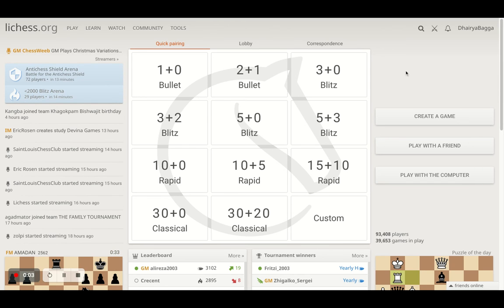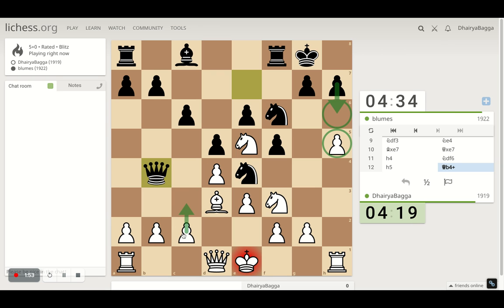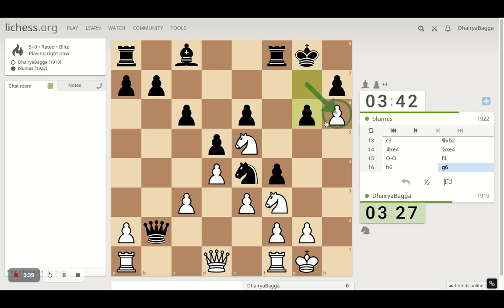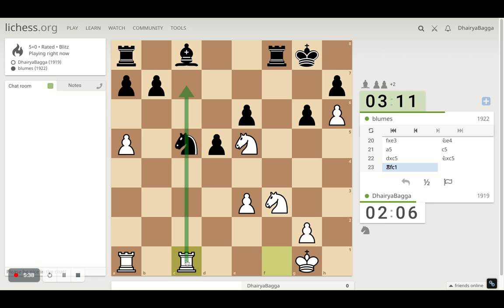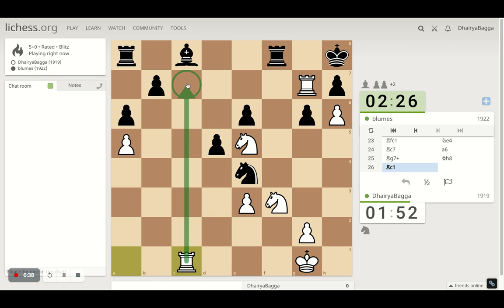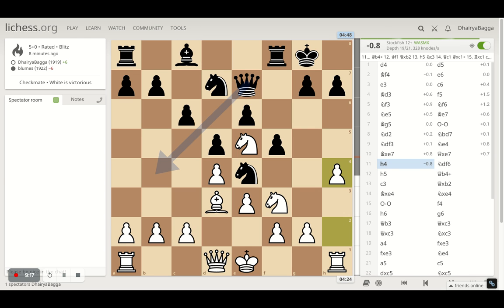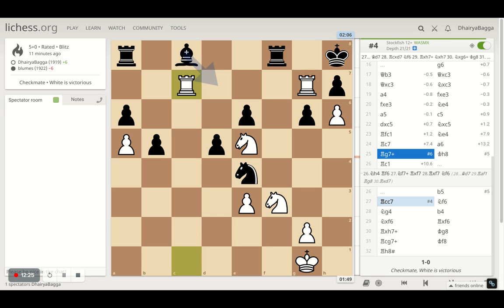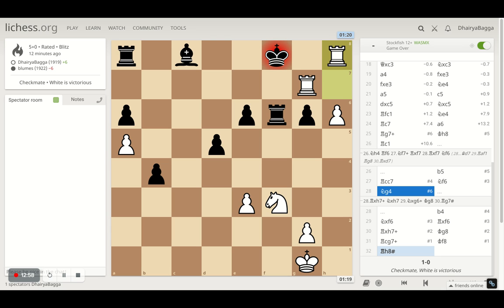Chess Basics are always important! If you don't finish your development, that can cost you the game!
Google Pay UPI Id: dhairyabagga@okaxis
Phone Pe BHIM UPI Id: 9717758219@ybl
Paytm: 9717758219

Let's play!